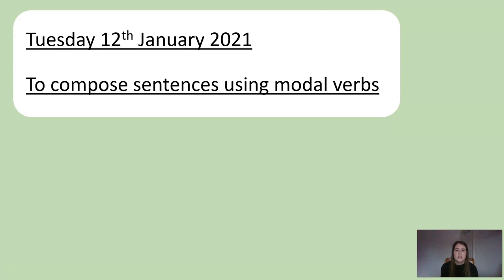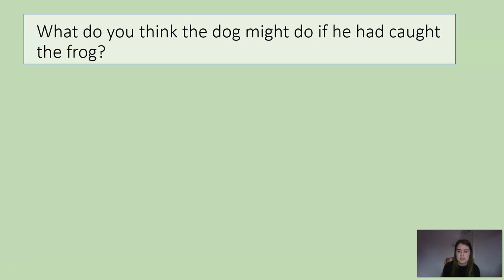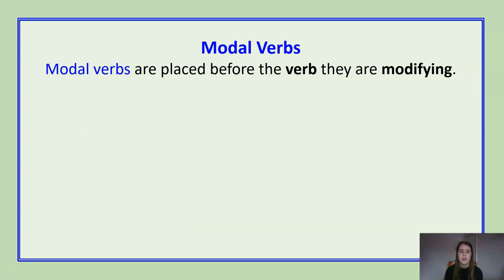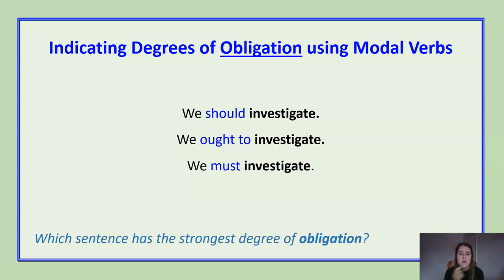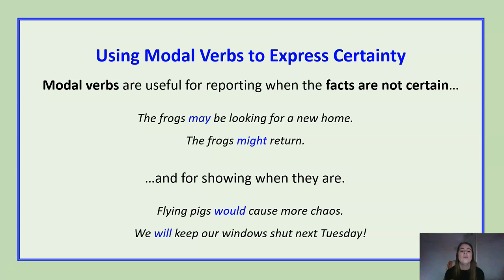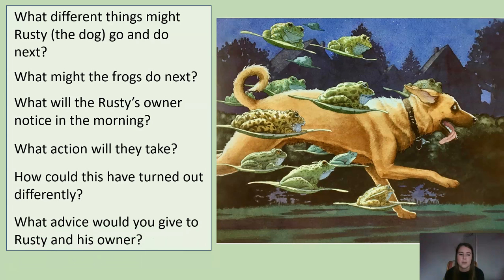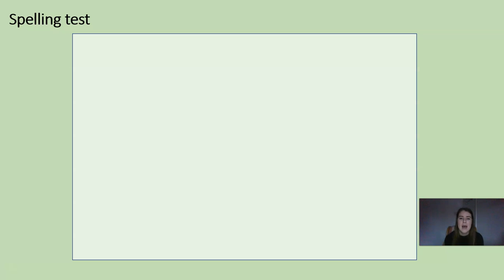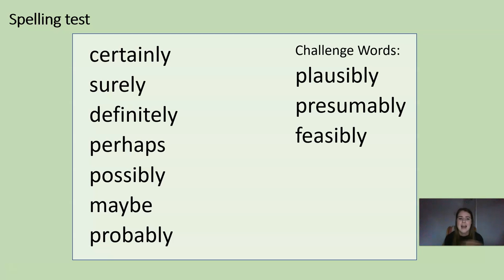Year 5 English Jan 12th